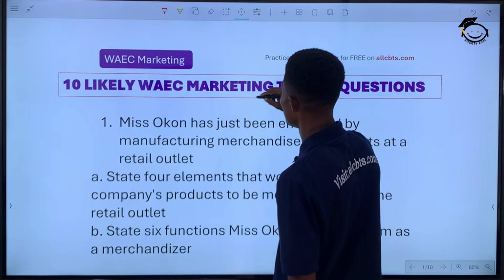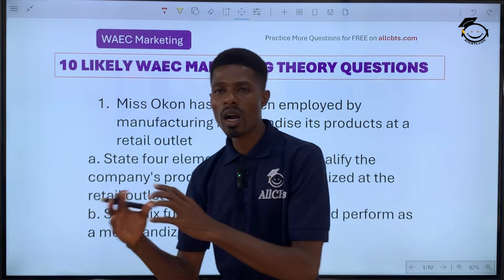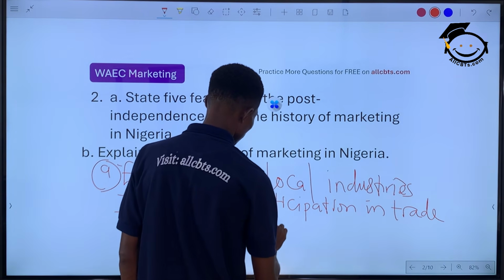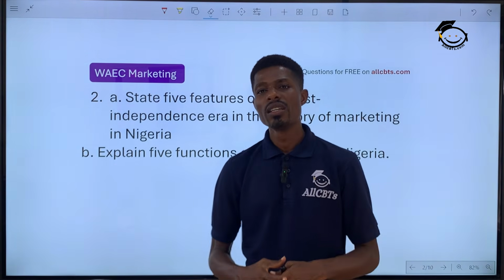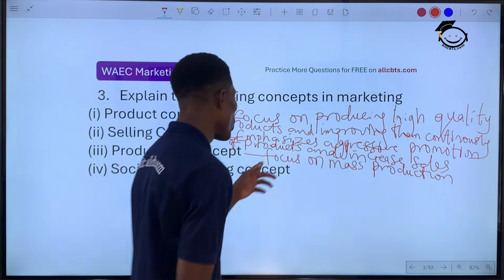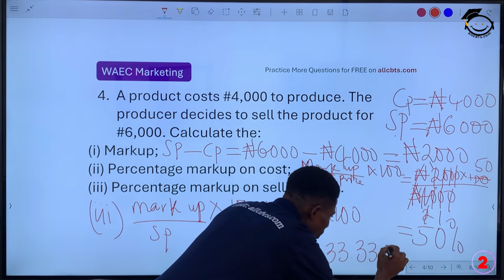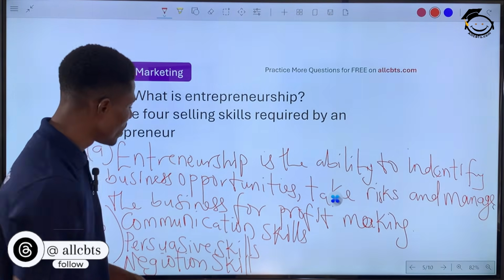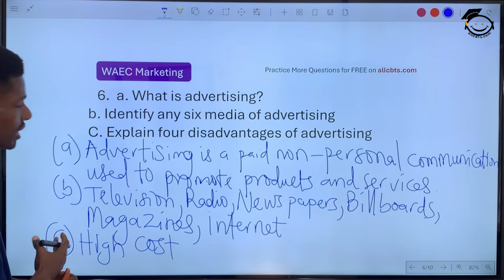10 Likely WAEC 2026 Marketing Theory Questions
In this video,  Sir Simon takes the 10 Likely WAEC 2026 Marketing Theory Questions

📱 Practice with Real Questions – 100% Free!

Are you preparing for WAEC Marketing 2026 (Theory/Paper 2) and searching for the most likely theory questions? This video presents 10 Likely WAEC Marketing Theory Questions, carefully selected from WAEC past questions, repeated topics, and key areas from the Marketing syllabus.
Marketing Theory tests your ability to explain concepts, define terms, and apply business principles clearly. In this lesson, you will learn how to approach WAEC Marketing theory questions for maximum marks.

• Meaning and functions of marketing
• Marketing concepts (production, product, selling, societal)
• Consumer behavior
• Market segmentation
• Product life cycle
• Pricing strategies
• Promotion (advertising, personal selling)
• Distribution channels
• Marketing research
• After-sales services

✔ Frequently repeated in WAEC Marketing past questions
✔ Based on the official WAEC syllabus
✔ High-probability areas for WAEC 2026
✔ Essential for scoring A1 in Marketing

✔ Students preparing for WAEC Marketing 2026
✔ Candidates aiming for A1
✔ Students struggling with theory questions
✔ Candidates doing last-minute revision

🔥 Learn how to structure theory answers
🔥 Understand key marketing concepts clearly
🔥 Discover likely WAEC 2026 questions

👉 Watch till the end to master these 10 likely WAEC Marketing theory questions.

👨🏻‍🎓 Meet 800+ Students on WhatsApp Group

and Many More in Channel

Tags for this Video